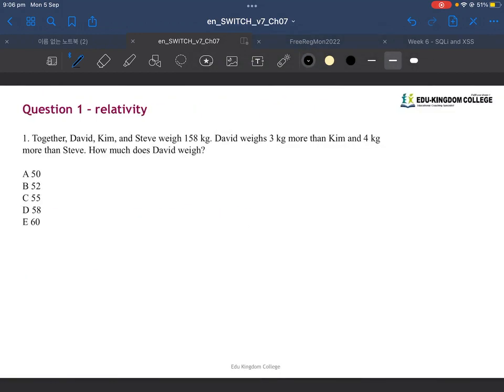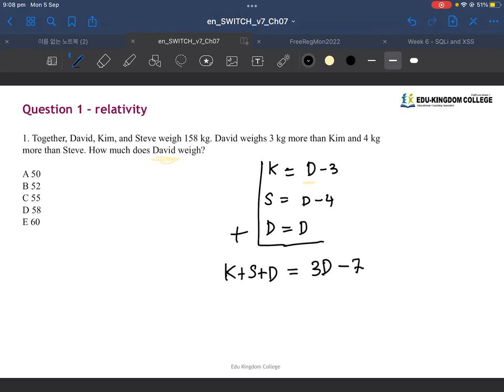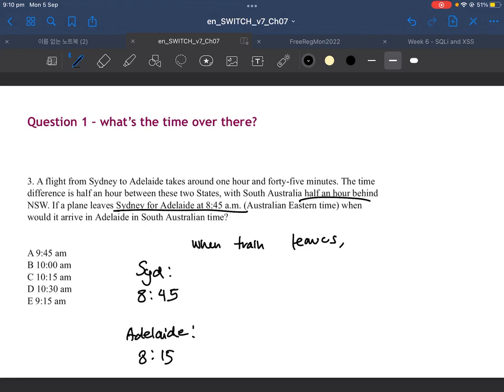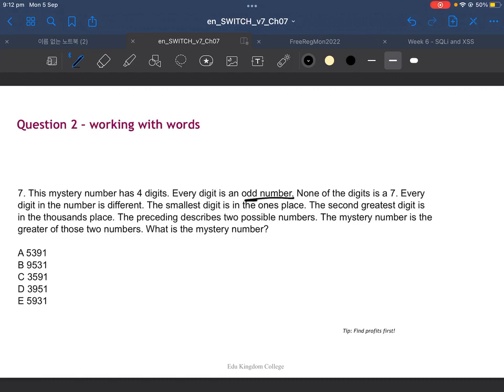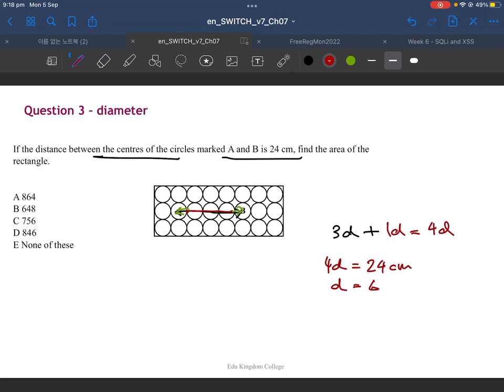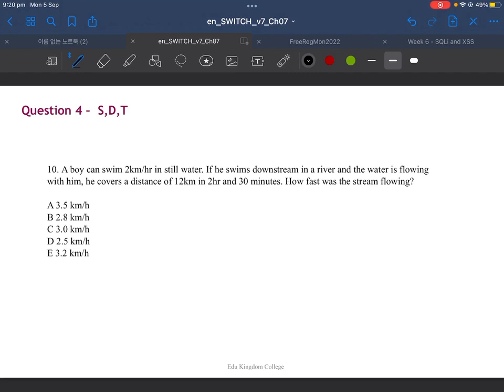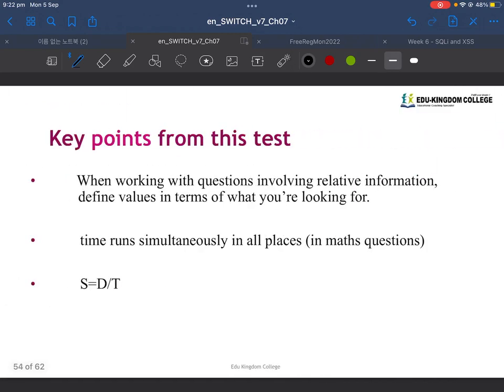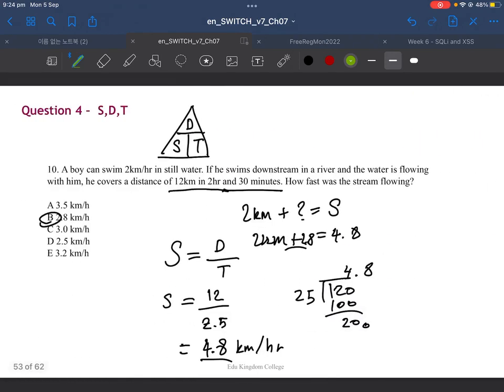Edu Kingdom College Selective Mathematical Reasoning 26 Video